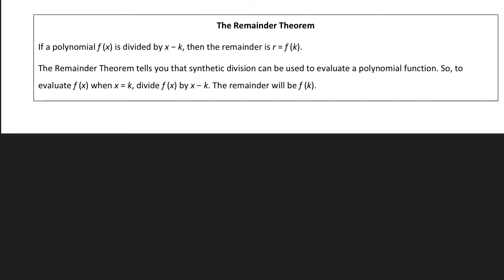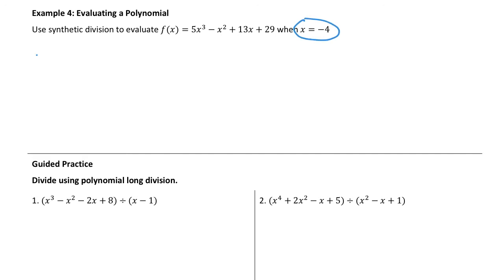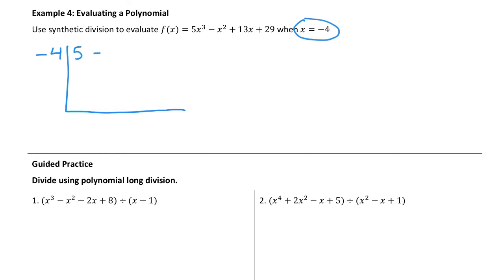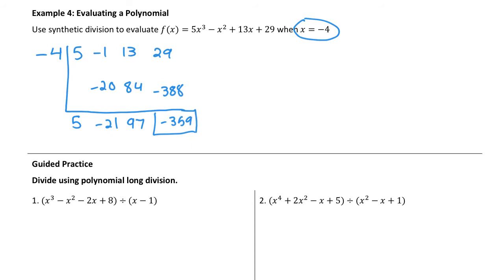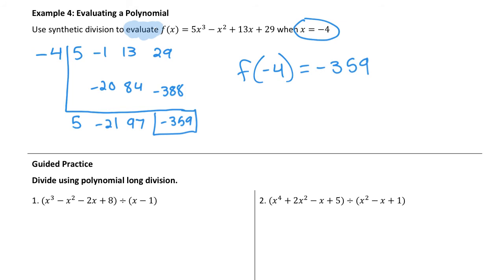Algebra 2 - 5.3 Notes PART 2